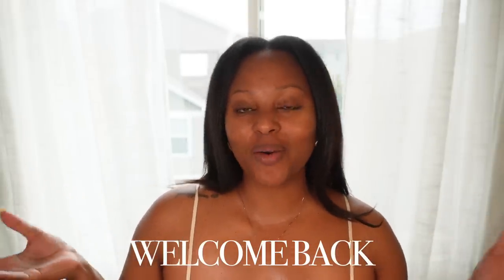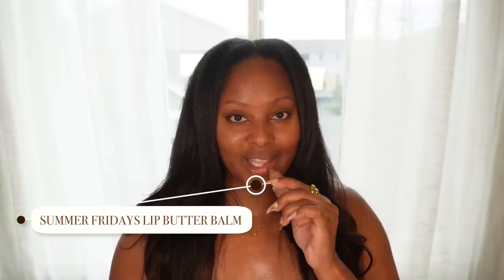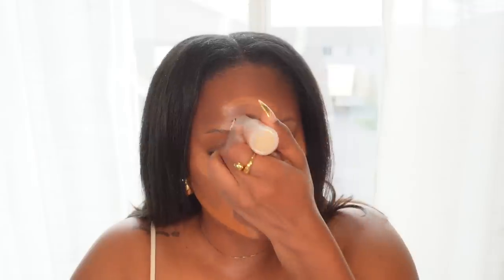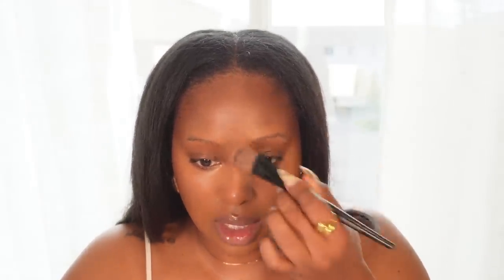MY *UPDATED* EVERYDAY MAKEUP ROUTINE ❥ No false lashes + flawless skin in under 10 minutes ✨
FINALLY, A NEW MAKEUP VIDEO!!! HERE IS MY HIGHLY REQUESTED UPDATED EVERYDAY MAKEUP ROUTINE!

TIMECODES:

0:00 Intro
1:53 SKIN PREP FOR A FLAWLESS MAKEUP APPLICATION
3:16 HOW TO APPLY YOUR CONCEALER FOR A FLAWLESS BRIGHT UNDEREYE
4:10 BRONZING YOUR FACE FOR A NATURAL BRONZY GLOW
4:40 HOW TO CONTOUR YOUR NOSE
5:28 FENTY BLUR + SMOOTH TINT STICK | THIS MIGHT BE MY FAVORITE MAKEUP PRODUCT OF 2023!
8:56 HOW TO: MAKE FINE BROWS APPEAR FLUFFY + FULL
10:18 BLUSH APPLICATION: A NATURAL FACELIFT
12:01 NATURAL SULTRY EYE MAKEUP
12:47 TIPS FOR FULLER NATURAL LASHES
13:10 HOW TO: MAKE YOUR NATURAL LIPS APPEAR LARGER + FULLER